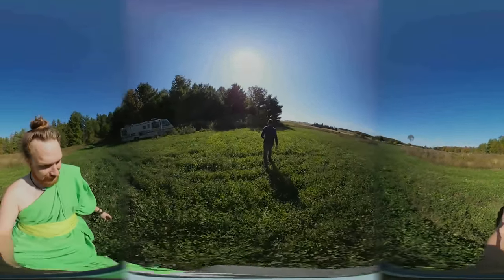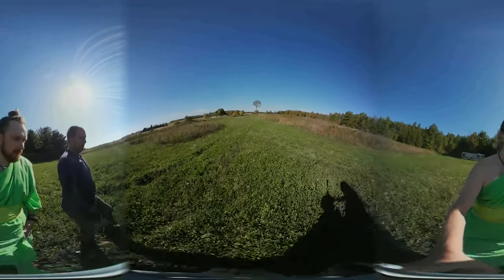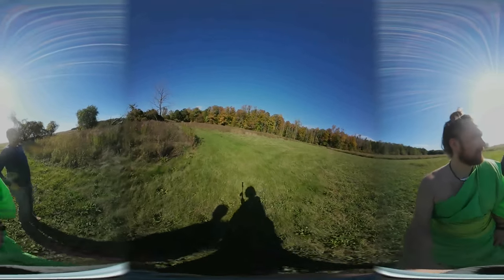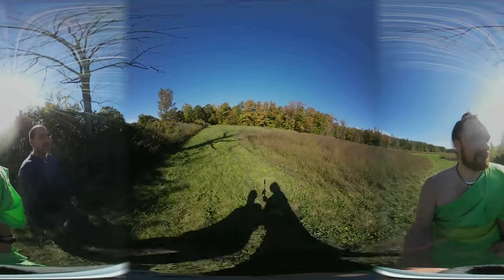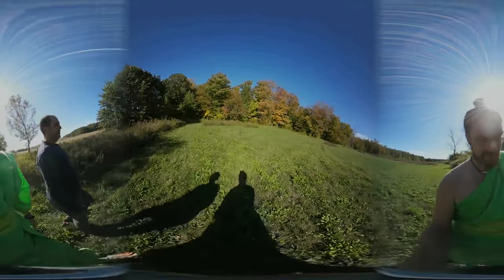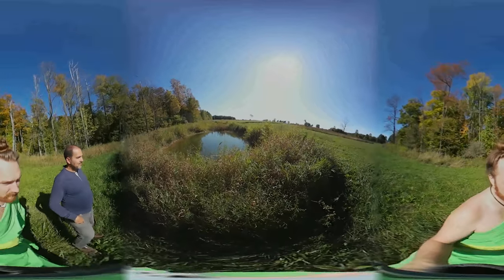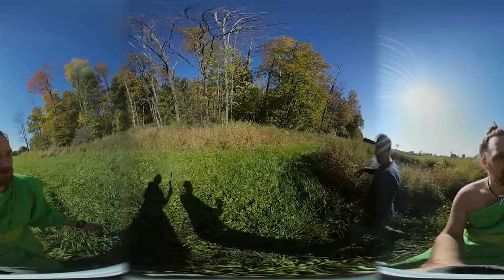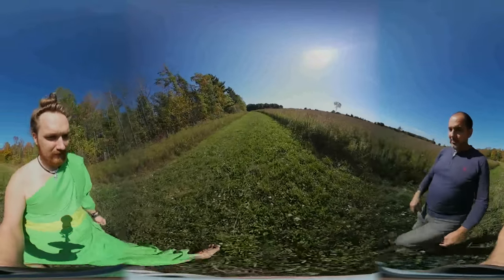Tamarak Intentional Community property walkthrough 2019 10 10 360 VR pt1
Santo's property overview part 1,
start with drive through,
then we walk down a path with some Tamarack,
We go through a field,
Visit a Sugar Bush,
See a bulls skull,
Visit a magic cedar grove,
also Apple trees, walnuts,
a winter tested trailer with stove,
a workshop,
a garden,
professional  solar panels,
several tractors,
several campsites

And more fun.

tried uploading in high res several times and it didn't work, and am already backlogged with other videos so will try it in lower resolution than usual.  Tell me if you want me to try it in higher definition again.